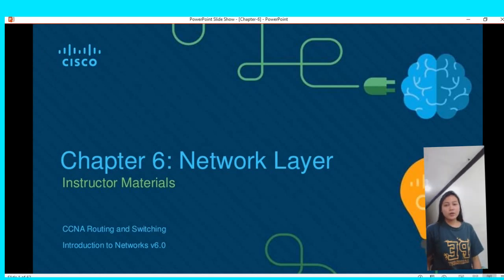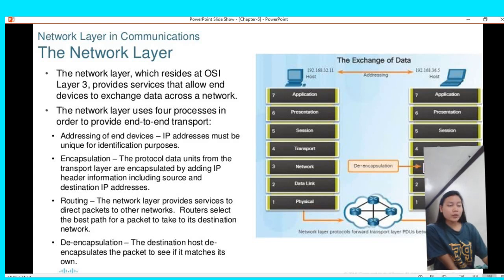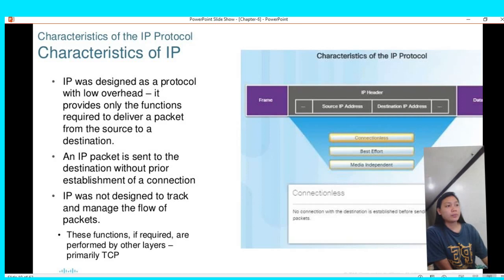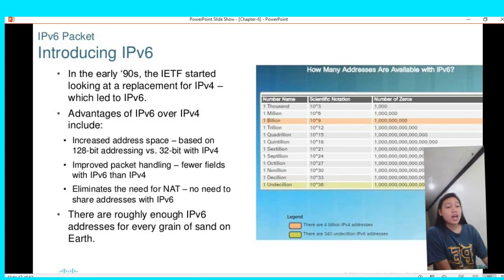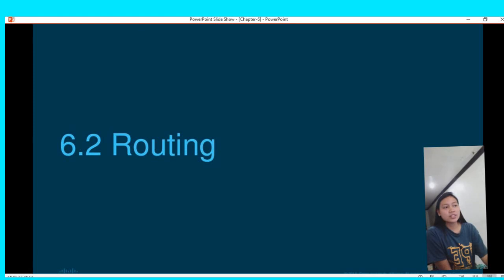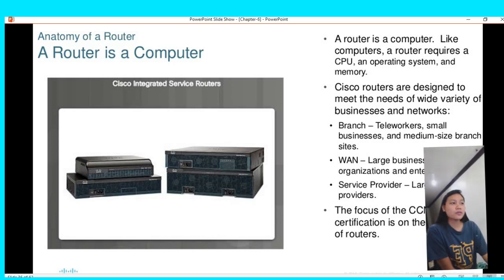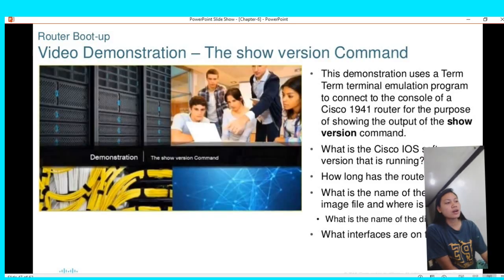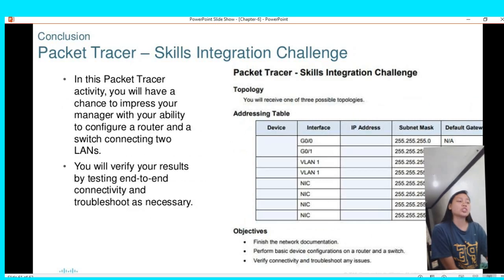CHAPTER 6 SUMMARIES 2 0